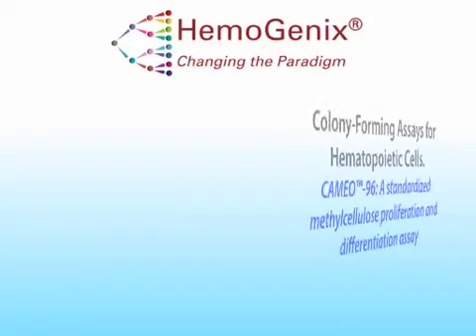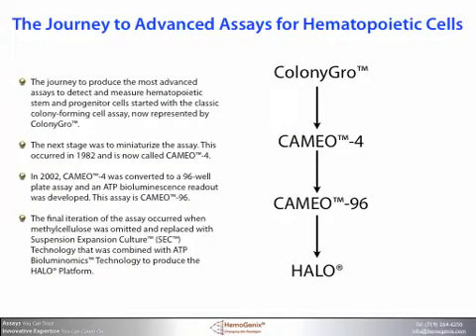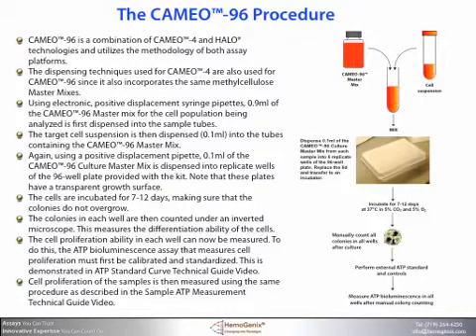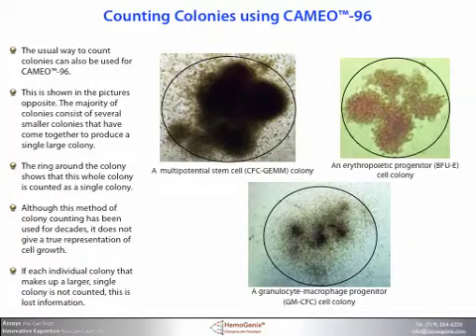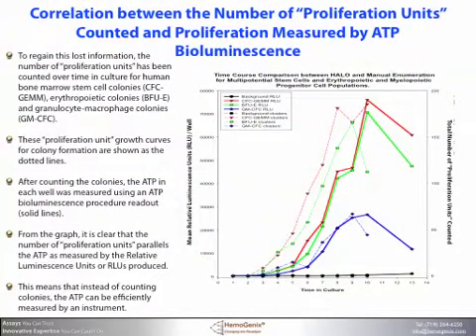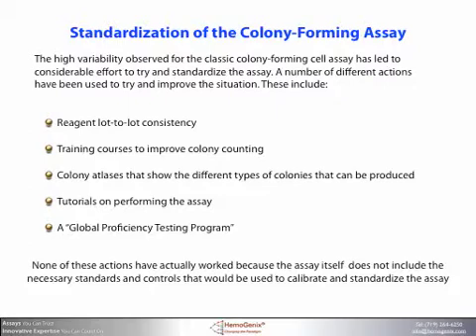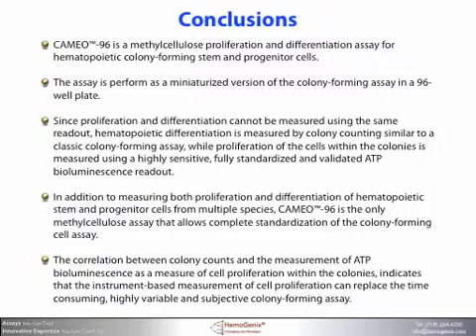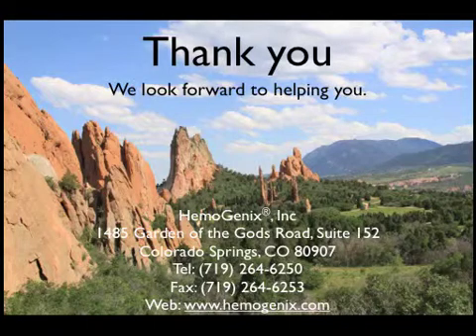CAMEO-96: A Standardized Methylcellulose CFU Proliferation and Differentiation Assay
CAMEO-96 is the only methylcellulose, colony-forming cell (CFC) / colony-forming unit (CFU) assay that can be used to measure both proliferation and differentiation of hematopoietic stem and progenitor cells on the same sample. CAMEO-96 is also the only commercially available assay that can be used to quantitatively standardize the CFC/CFU assay. This assay is available through our partner company Preferred Cell Systems. Please visit their website for additional information